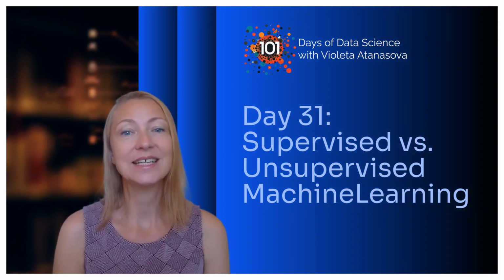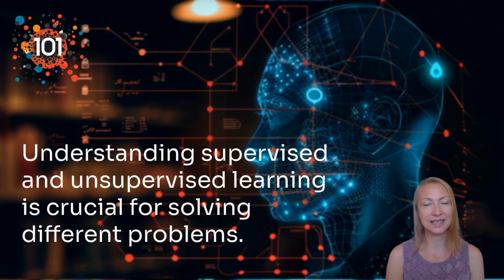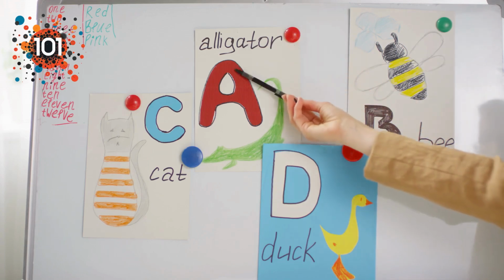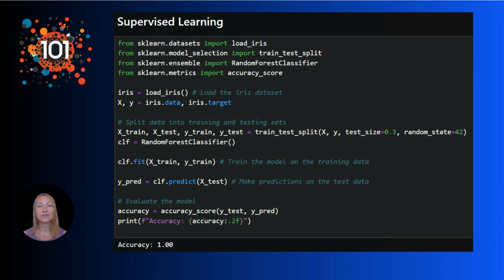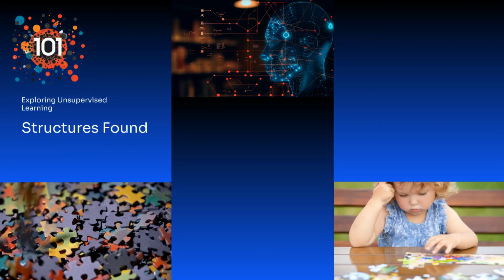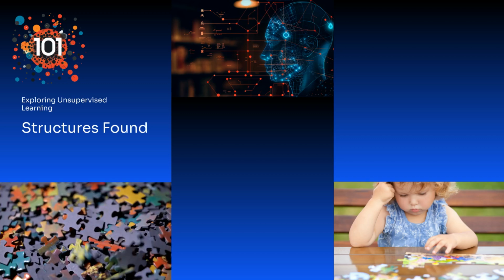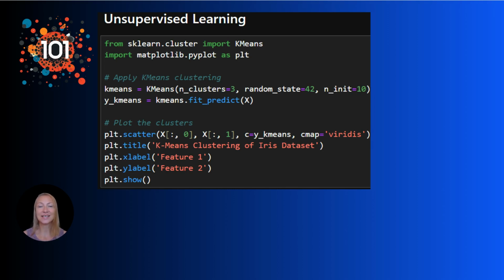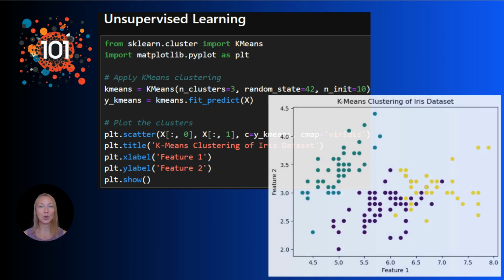🤖 Day 31 of 101 Days of Data Science: Supervised vs. Unsupervised Learning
In machine learning, there are two main types of learning:
• Supervised Learning
• Unsupervised Learning
Understanding the difference is key to applying the right algorithm for your problem.